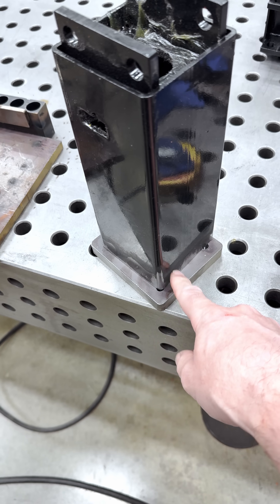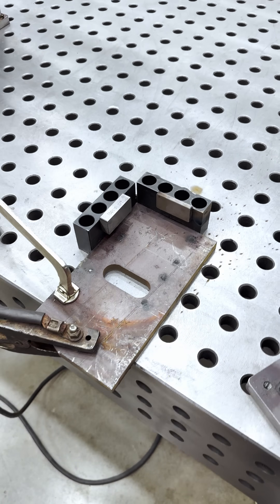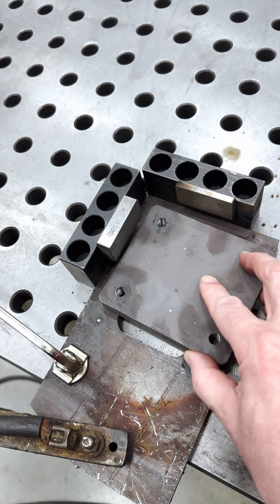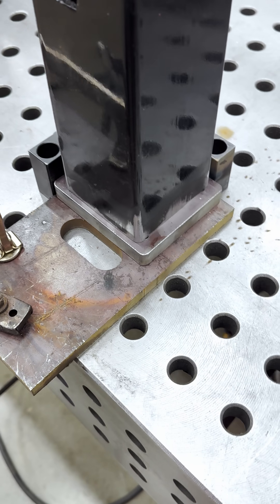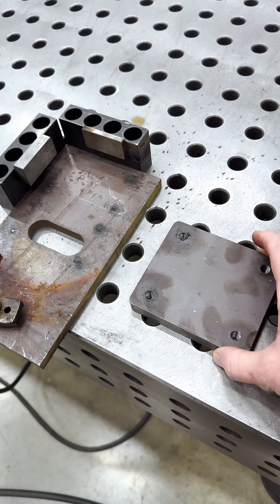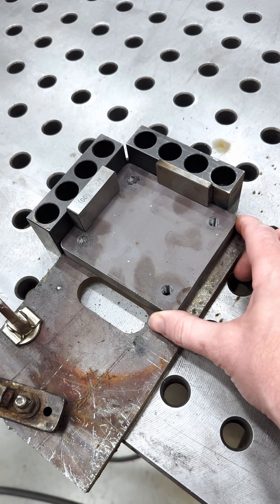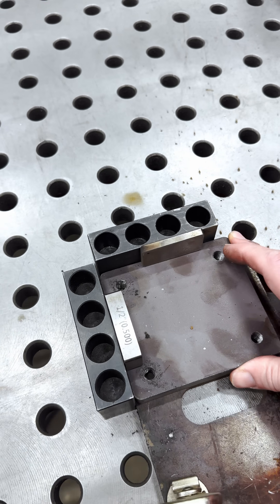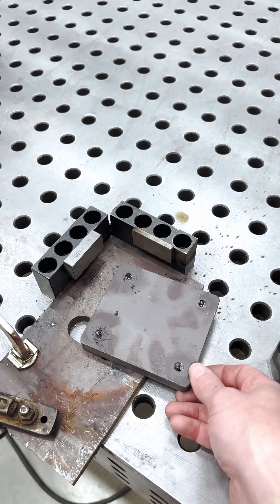Weld Smarter, Not Harder: Quick Fixture Hack!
Got a bunch of flanges to center and weld? You could lay each one out by hand… or you could take 3 quick minutes to build a fixture with some fence blocks and shims. This setup has a magnetic hold and repeatable results. Not only do fixtures save time, but they also level the playing field! Great for training new welders and giving them the confidence to work like a pro. This is how we build fast, straight, and consistently! Find the Fireball tool fixture table, shims, and much more only at.